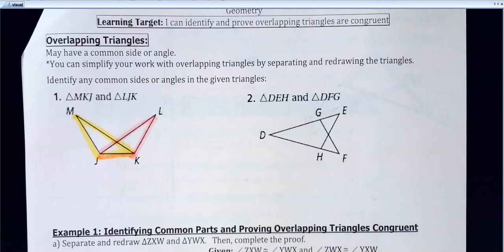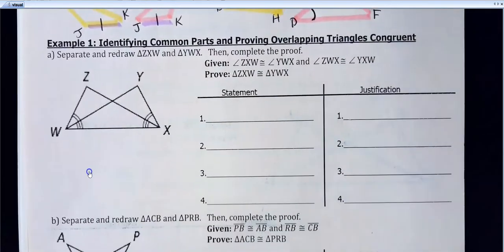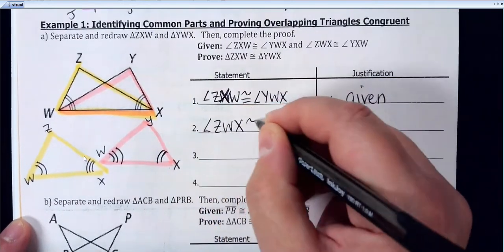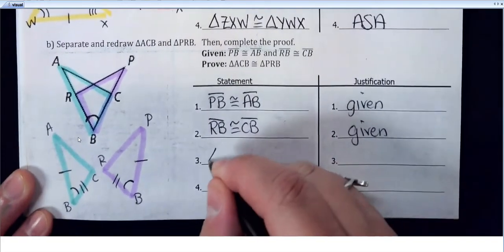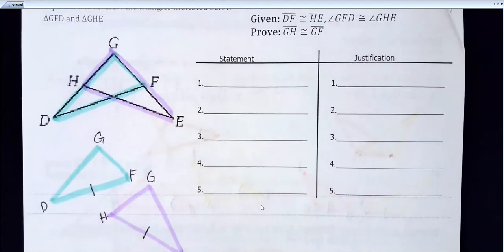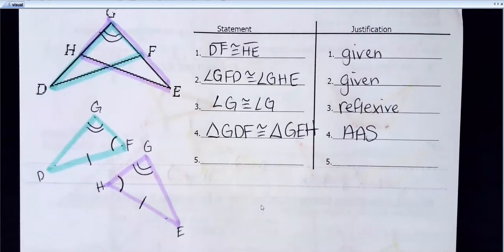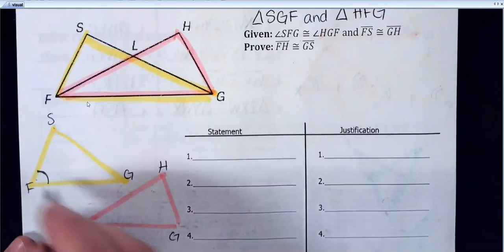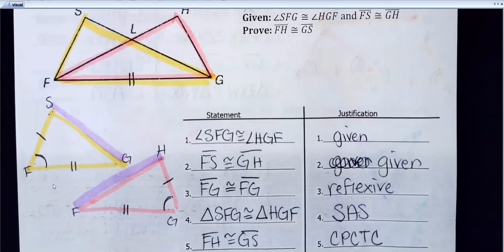Geo 4-7 Notes Video (Overlapping Triangle Proofs)